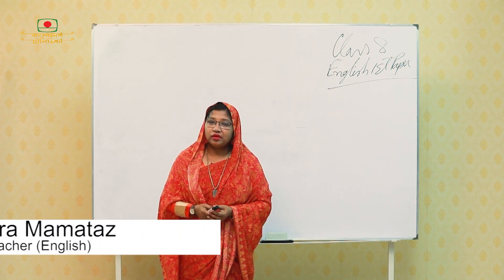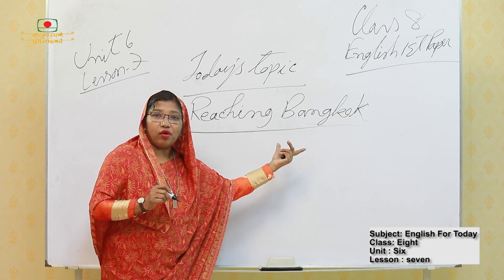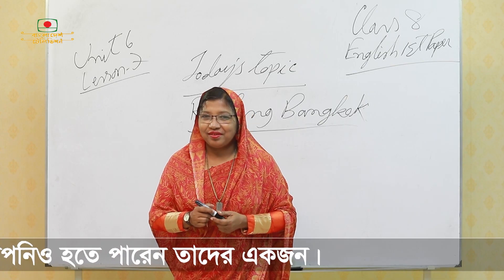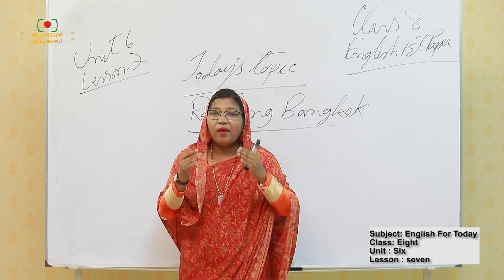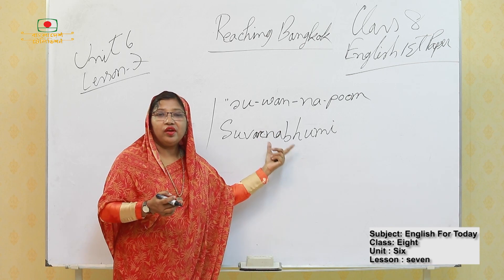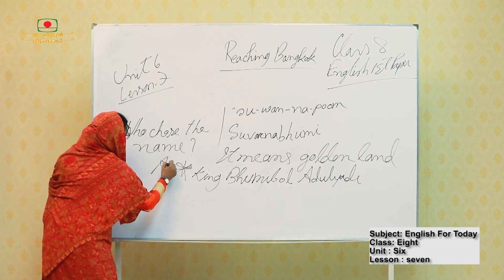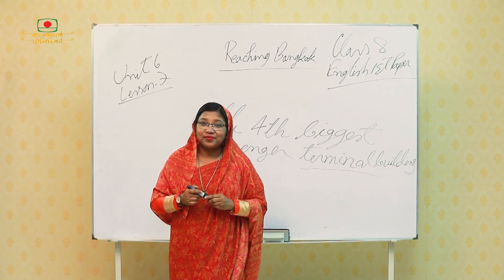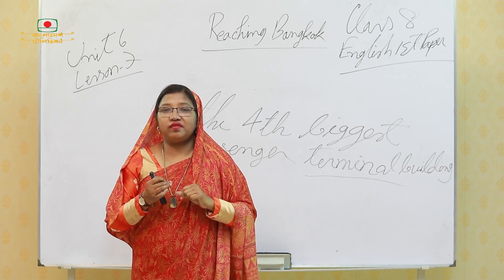৮ম শ্রেণী । ইংলিশ ফর টুডে । অধ্যায় ৭। আমার ঘরে আমার স্কুল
৮ম শ্রেণী
বিষয় ইংলিশ ফর টুডে
অধ্যায় ৭
ইউনিট ৬
ইসমাত আরা মমতাজ
সহকারী শিক্ষক (ইংলিশ)

প্রচার ১১ জুন ২০২০

Eight Class
Subject English For Today
Lesson Seven
Unit Six
Ismat Ara Mamataz

Amar Ghore Amar School
Publication 11 June 2020